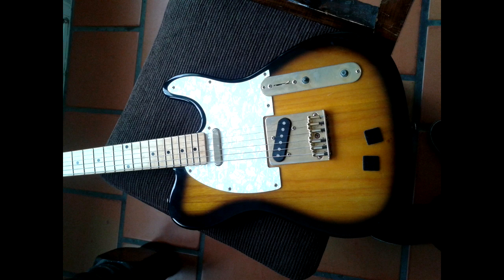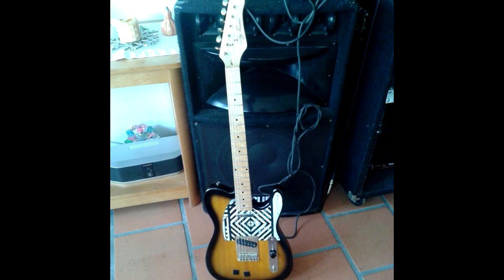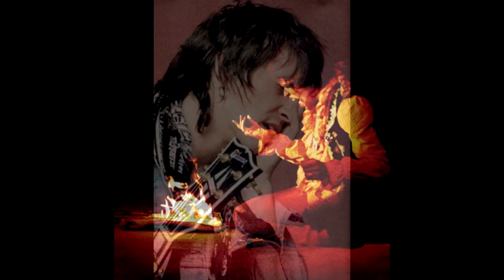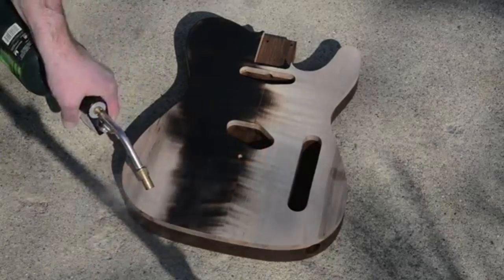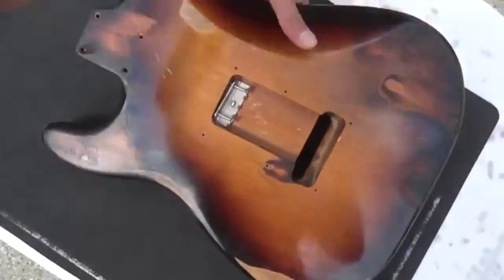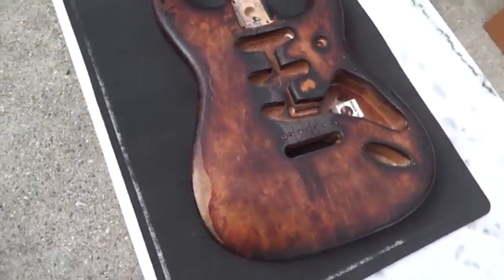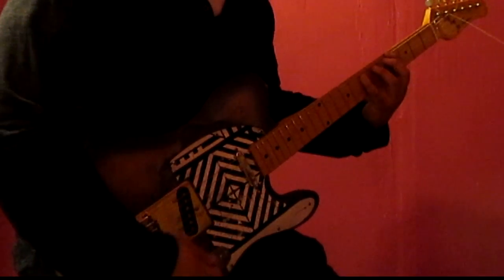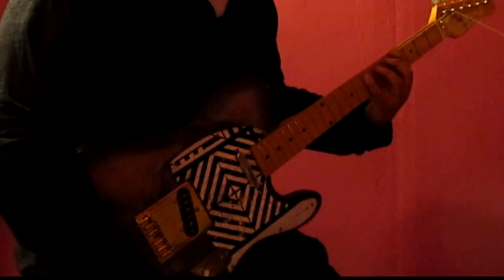How not to Relic/Burn Finish a guitar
A very painful learning experience and how I destroyed my guitar trying to copy something I saw on youtube.